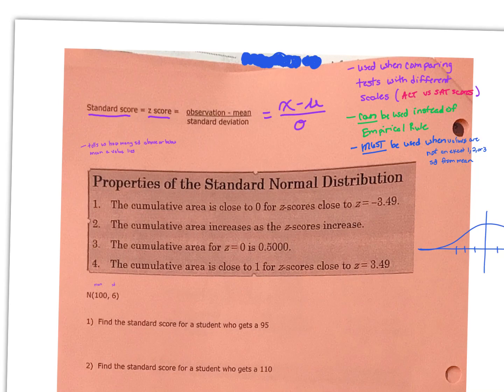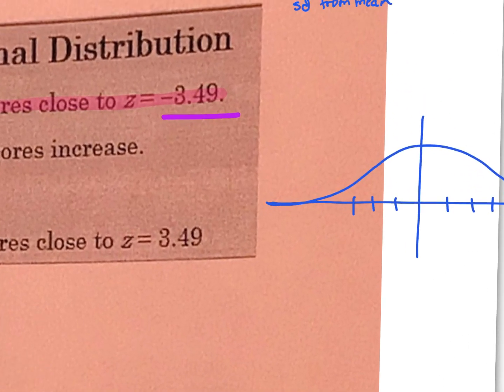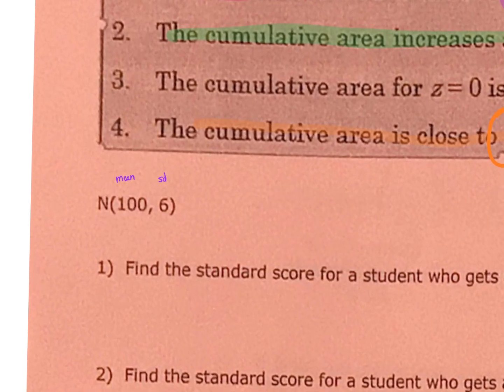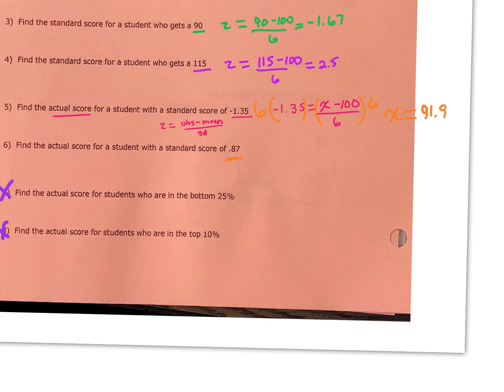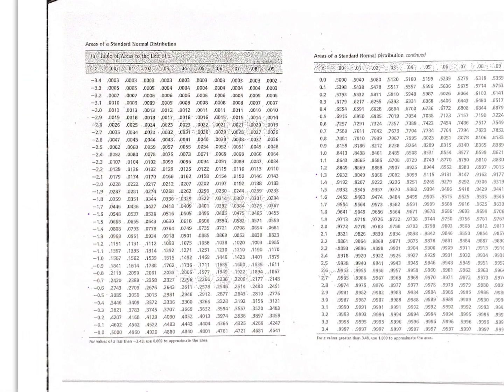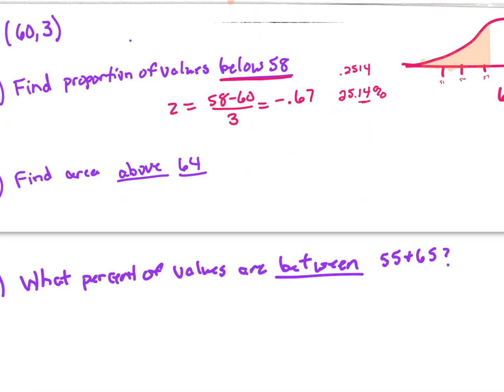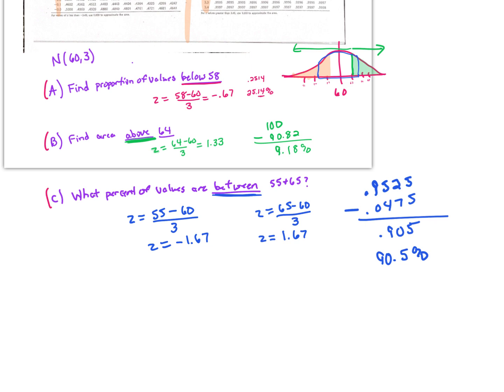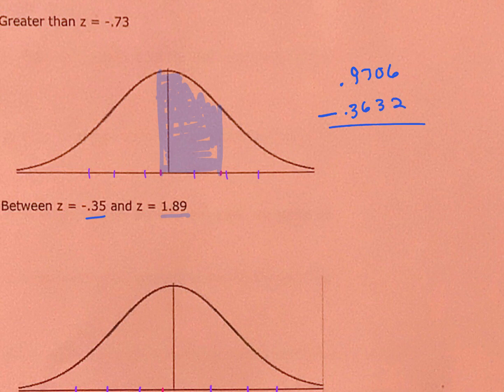Notes on Standard Score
For Feb 2023